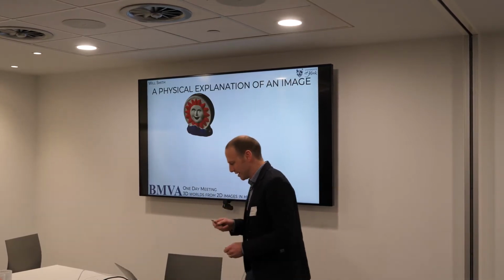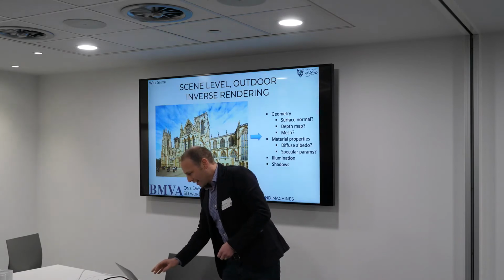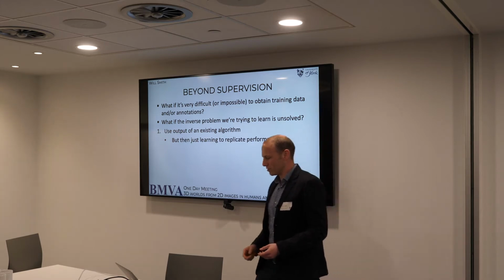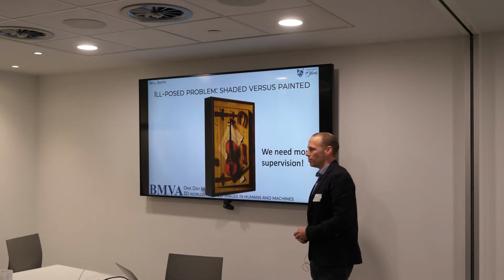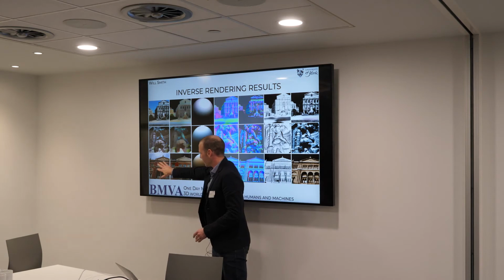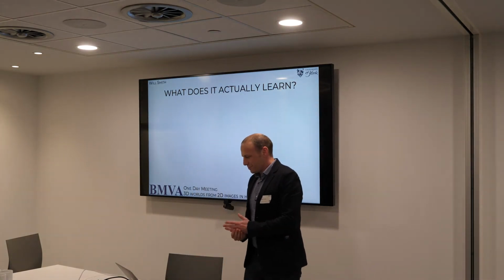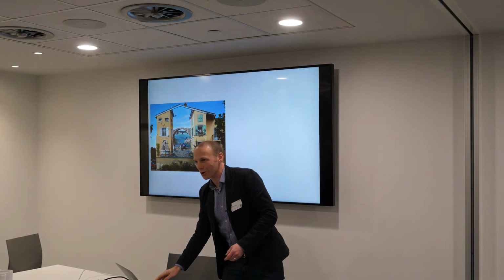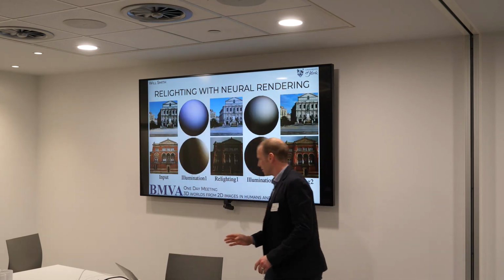BMVA Symposium 3D worlds from 2D Will Smith, Self supervised shape from shading and inverse renderi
This workshop considered recent developments in 3D uplift as well as our current knowledge of scene understanding in human vision.